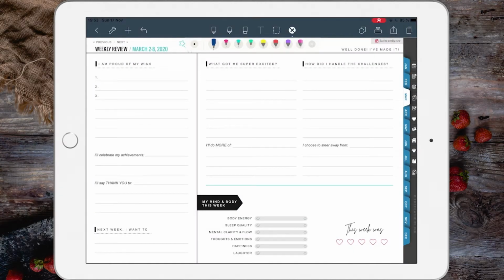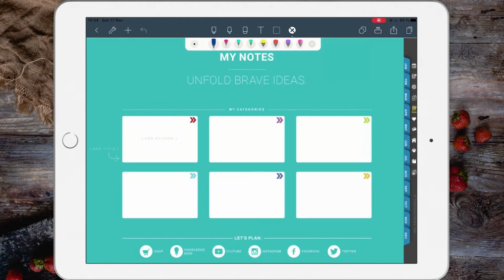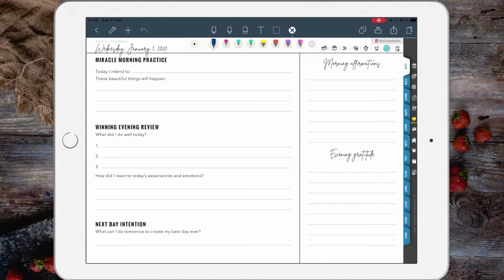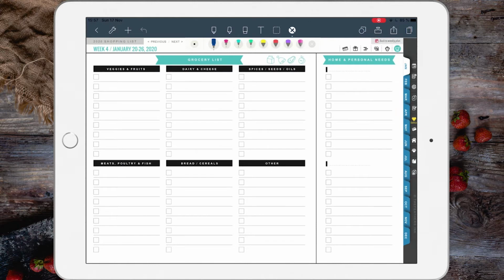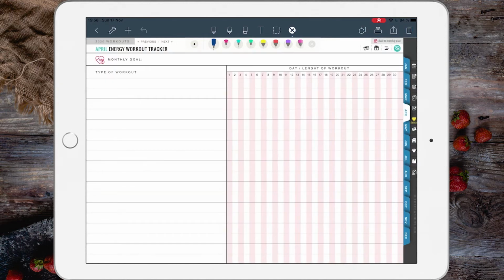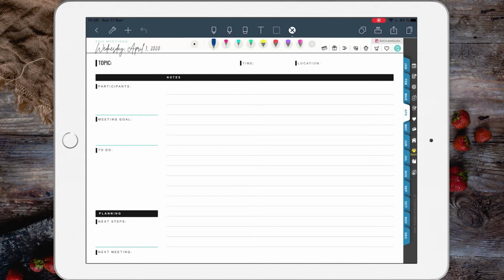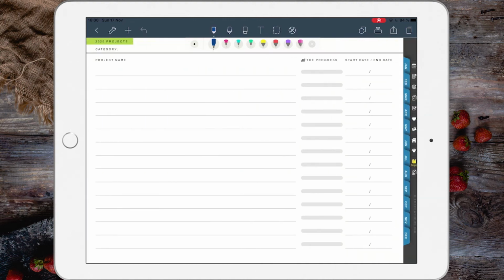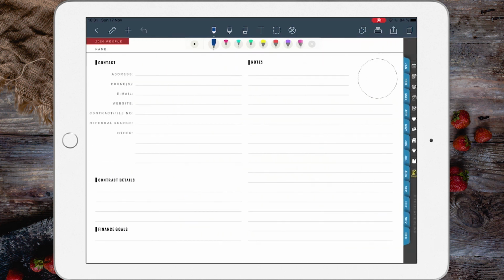All Life & Work sections inside the 2020 digital planner: self-care, money, meetings and more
Hey guys, the 2020 digital planner for Noteshelf 2, Goodnotes 5 and Notability includes nicely crafted sections you'll love.
- Calendar
- Master TO DO
- Long term planning pages
- Templates section
- Notes section
- Self-care section (with the diary, habits, sport, meals, birthdays and more)
- Money planning
- House planning
- Meetings managing
- Projects managing
- People managing

I'm Raluca, a full-time visual designer and the creator of the digital navigator for busy professionals, work-from-home-moms and everyone in between who need to take control of their time, strip away all the junk and focus on getting things done.

I do my best to reply to everyone as soon as humanly possible.